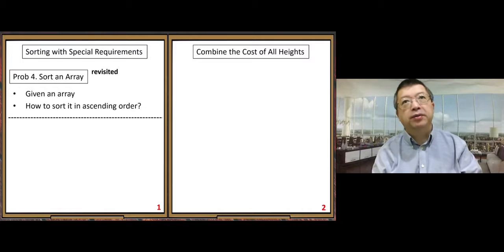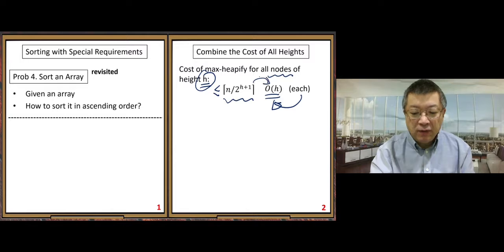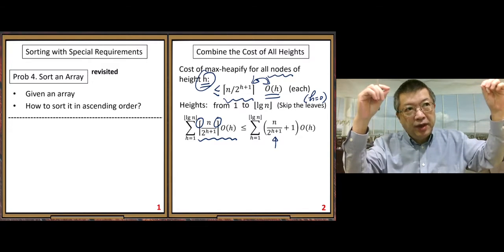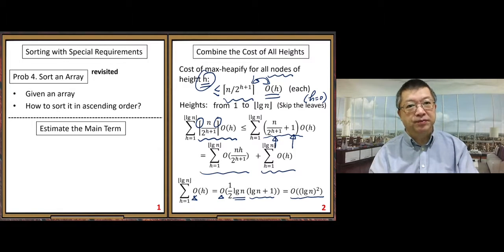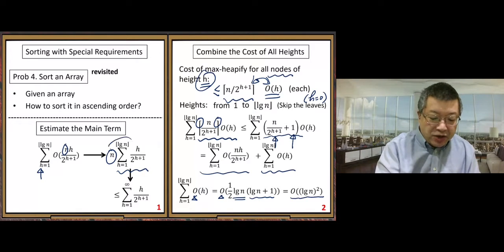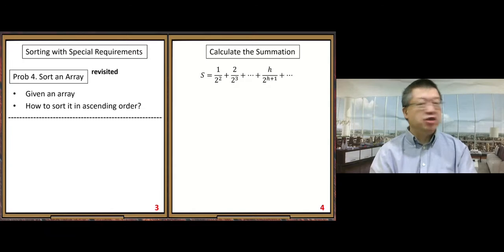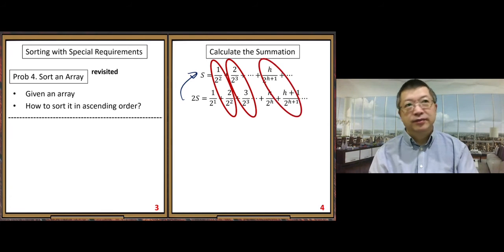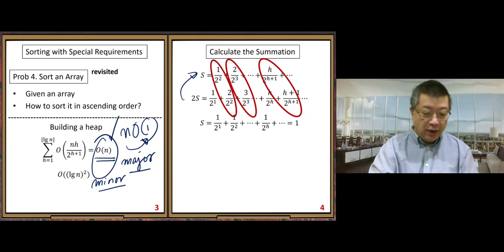PCS3130SP21M6C2_HeapCost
This video is for teaching at UMSL:  CS3130,  Spring 2021,  Module 6,  Part C.2  Building Cost of a Heap